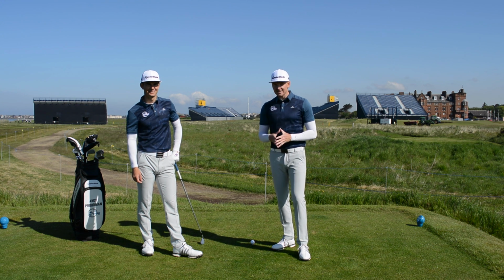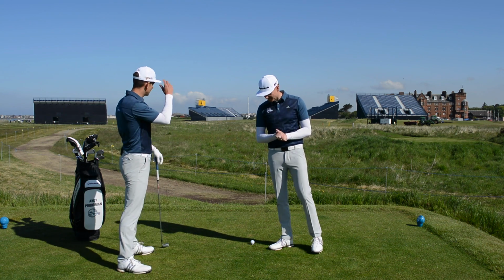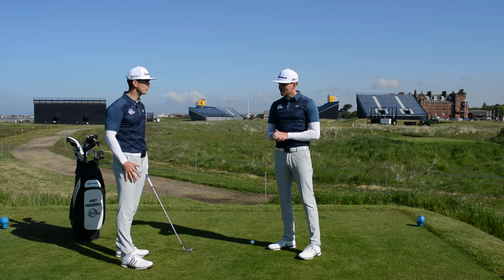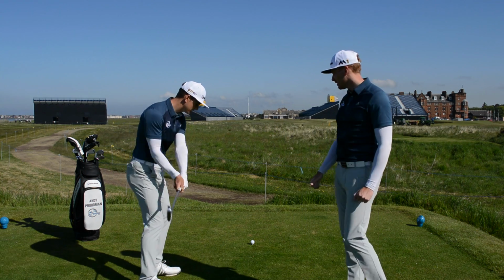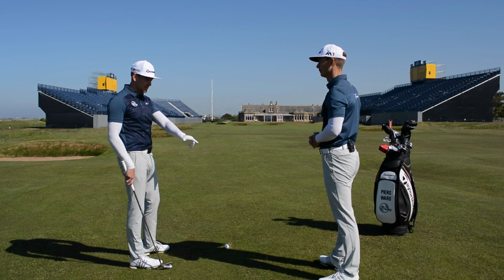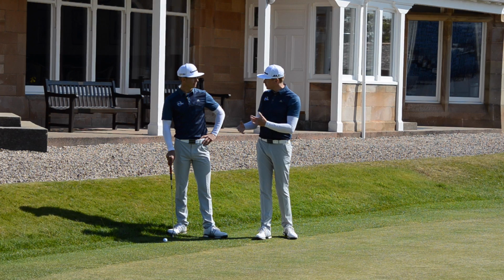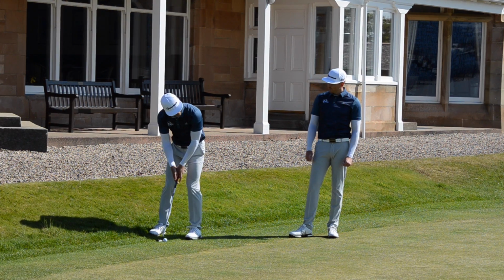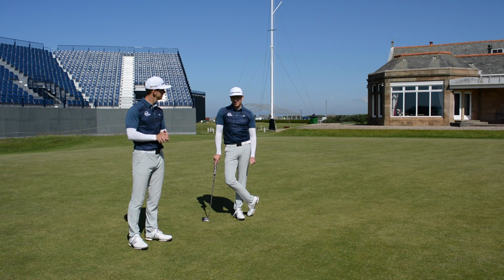PLAYING THE 18th AT ROYAL TROON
Check out our exclusive Golf Schools by clicking here🏌️⛳ PLAYING THE 18th AT ROYAL TROON
In this weeks special impact show Piers and Andy are at Royal Troon, where they play the 18th and show what lies ahead for the Pro's at this years Open